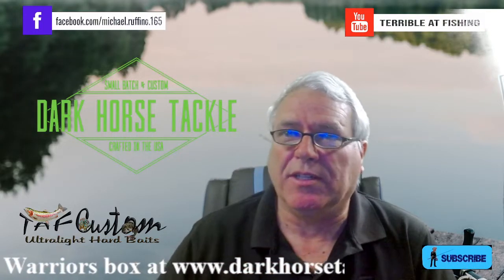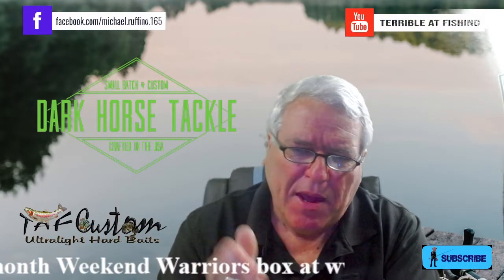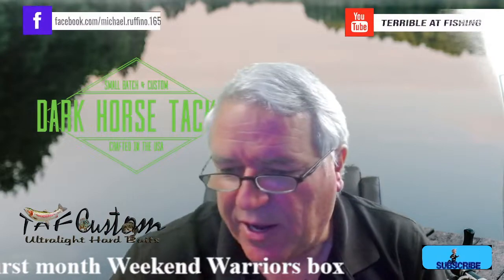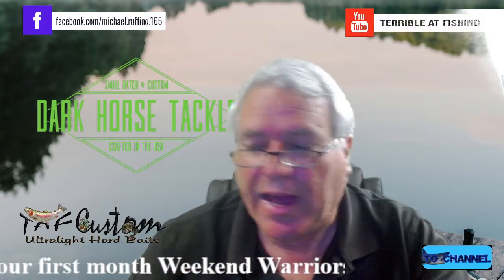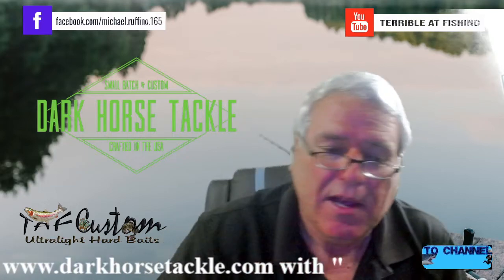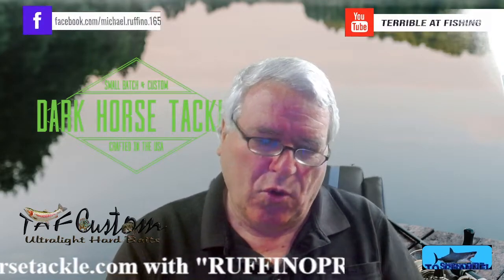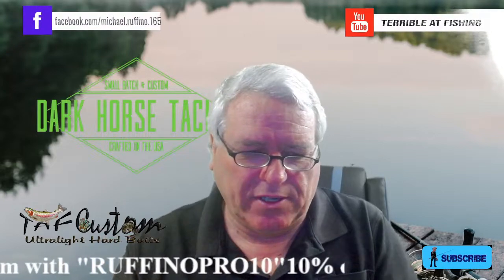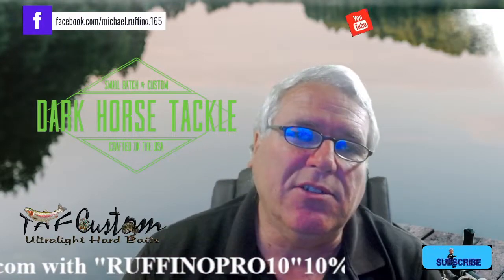May 2022 Dark Horse Tackle Unboxing and Care Package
Thank You Tony Skates

Best Box in a long time!

Learning how to fish and kayak can be challenging. Personally, I have come to enjoy owning how terrible I once was. On this channel you will learn Kayak hacks, fishing techniques, see product reviews and have a chance to win fishing tackle and supplies. Simple tricks and tips on bass fishing, trout fishing, ice-fishing along with various other ways to catch fish. Join me and we will get better at fishing and making memories.

You will also get advice on how to fish affordably. Affordable fun is important if we are to do it often enough to get better.

I will save you money on tackle and gear while you enjoy the sports of fishing and kayaking even more.